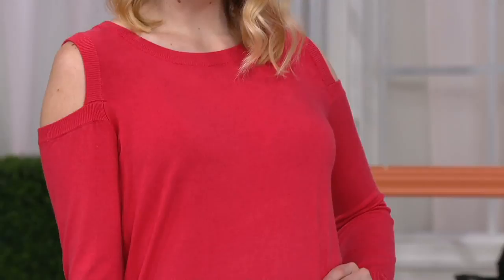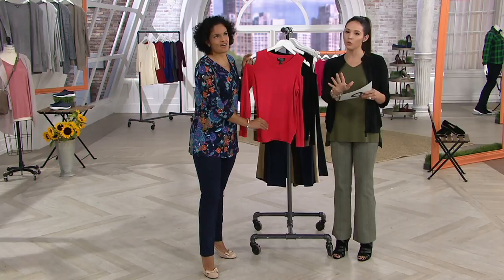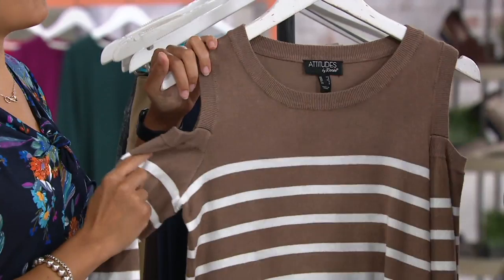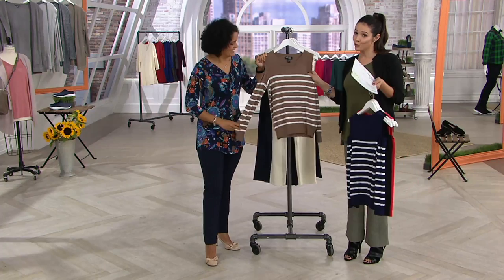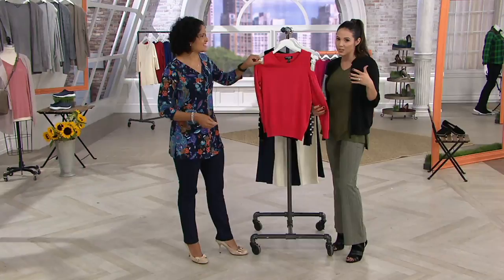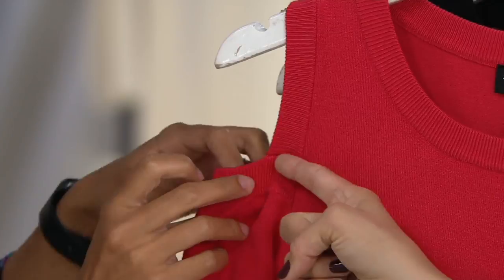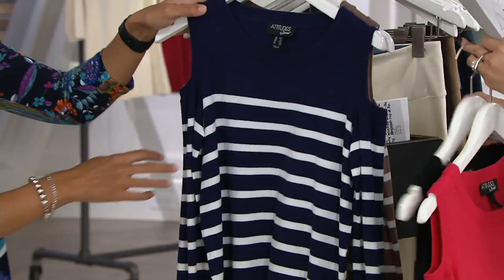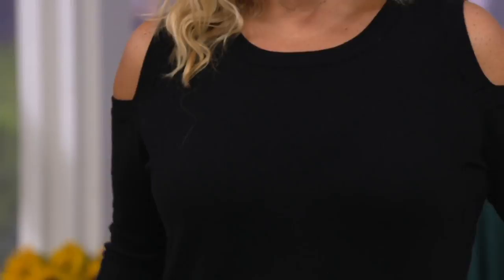Attitudes by Renee Cold Shoulder Sweater on QVC